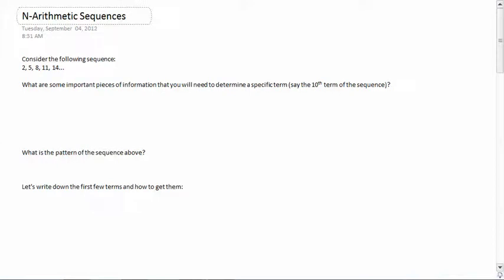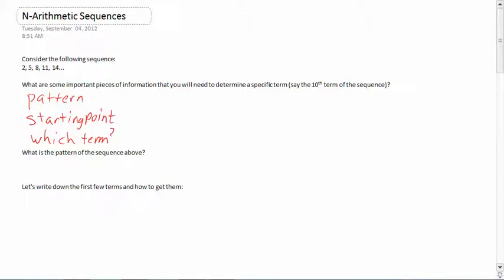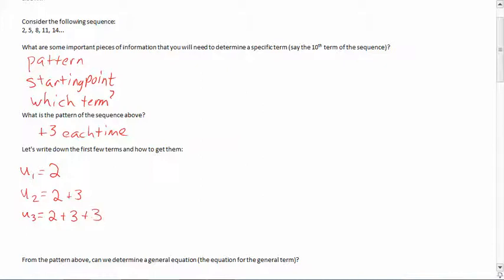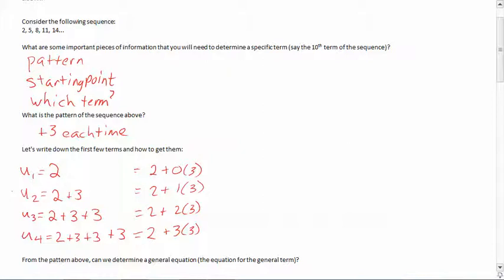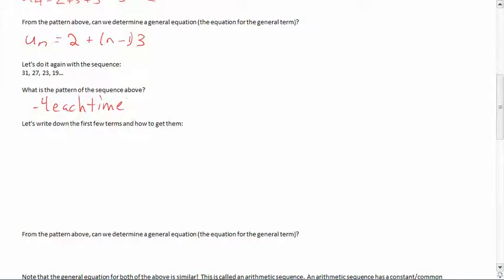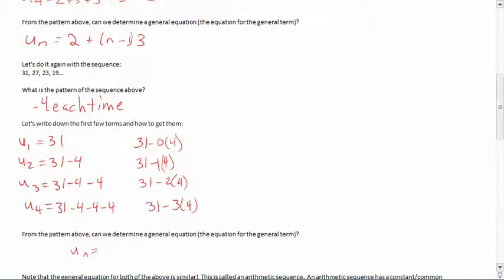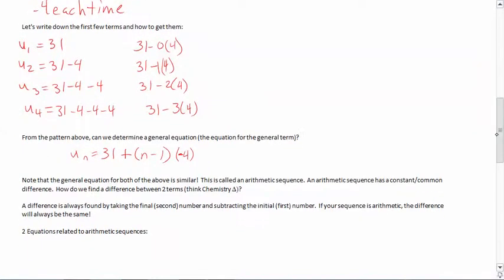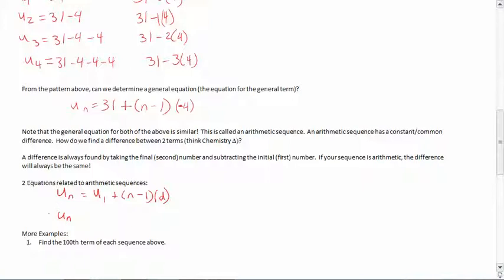Arithmetic Sequences 1